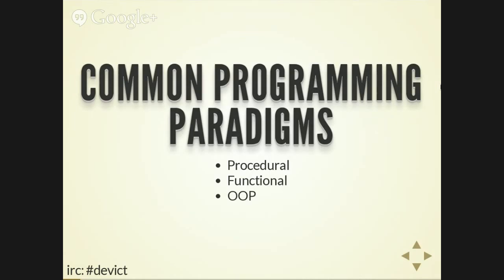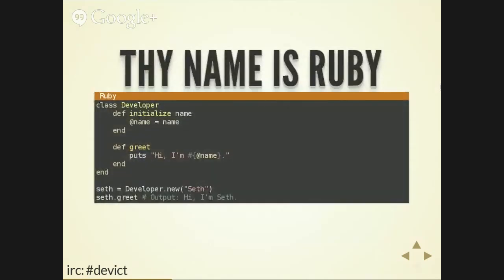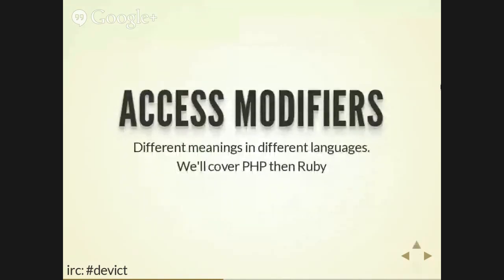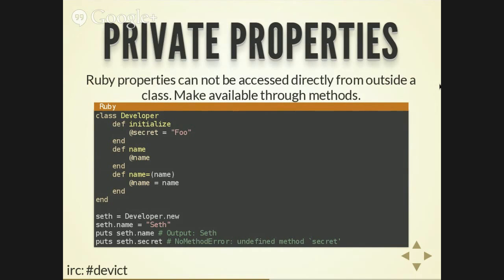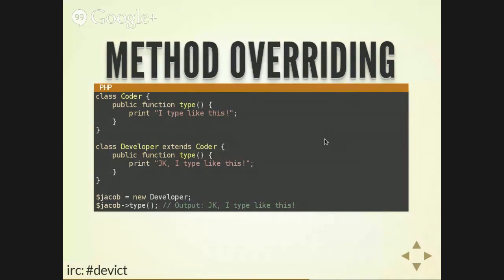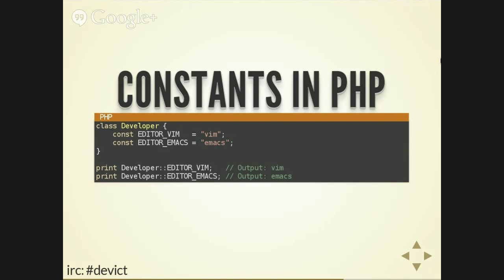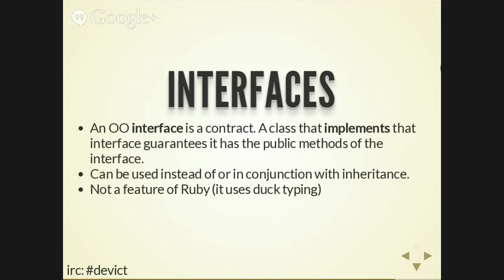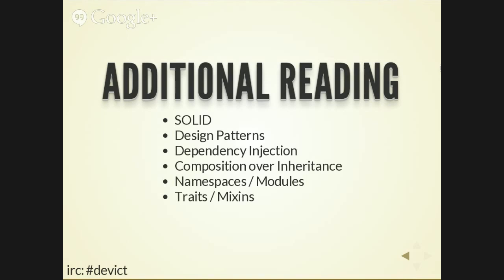devICT: Implementing OOP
This presentation covers the basic components of OOP with examples in PHP and Ruby.